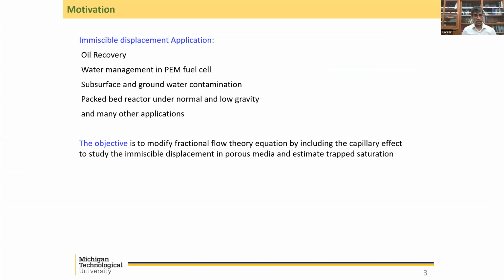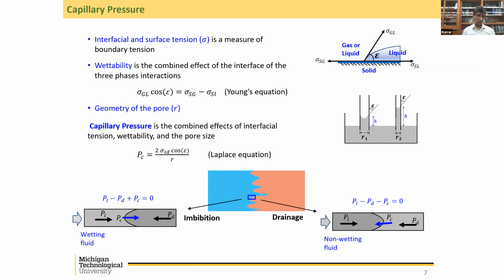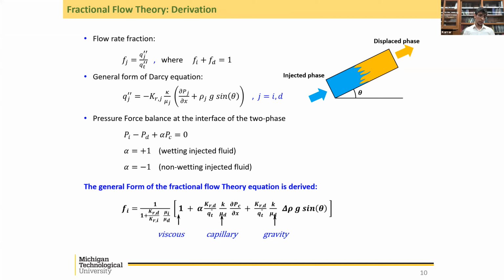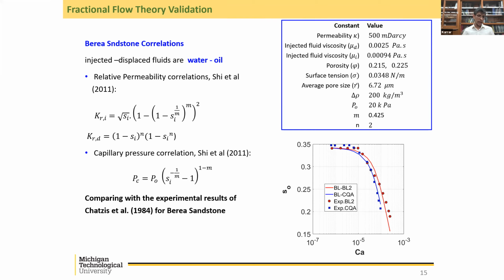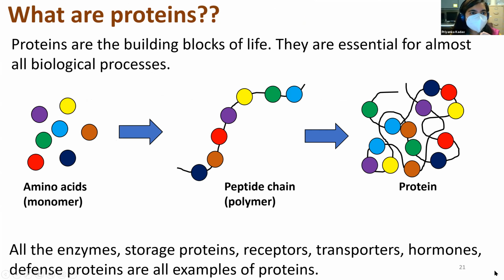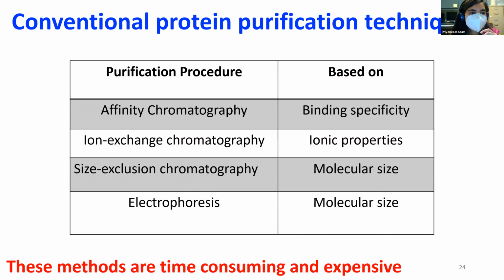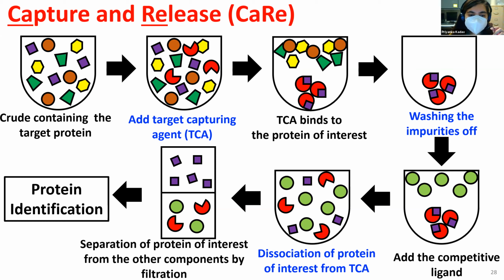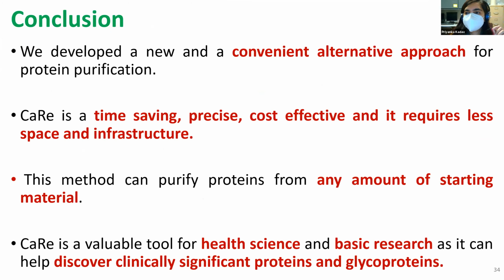Oral Presentations: Session 1